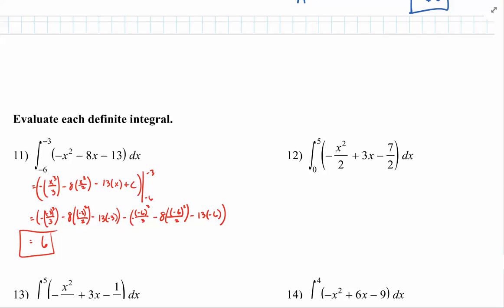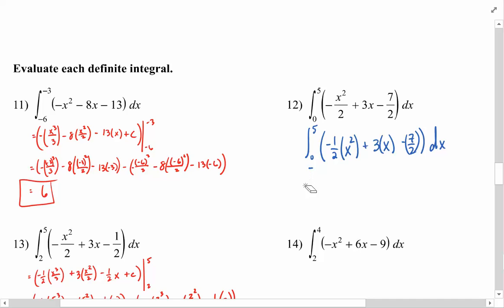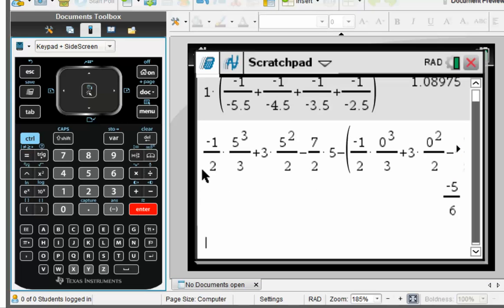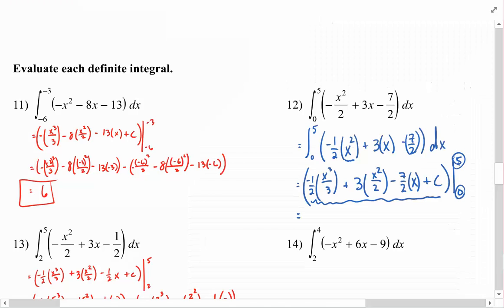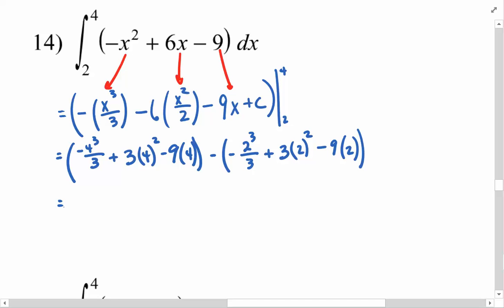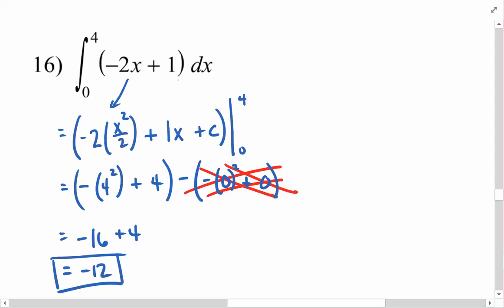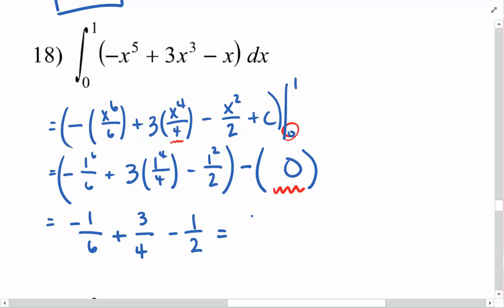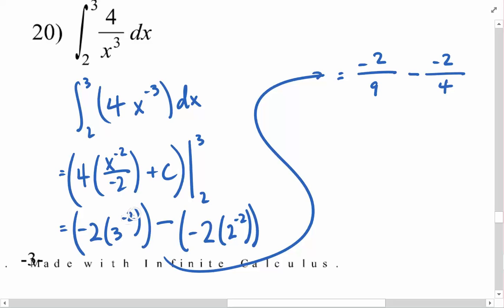Calc 1 Day 68 pt2